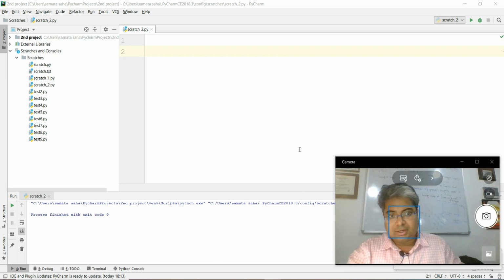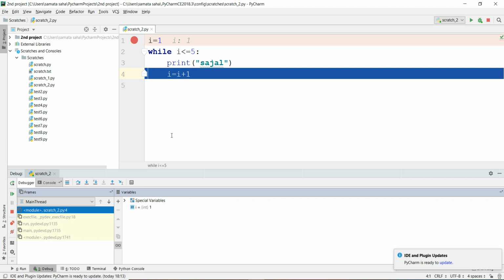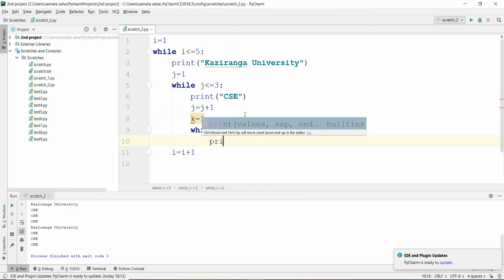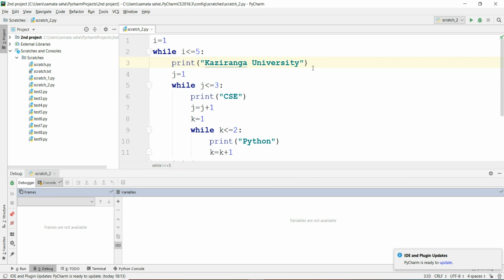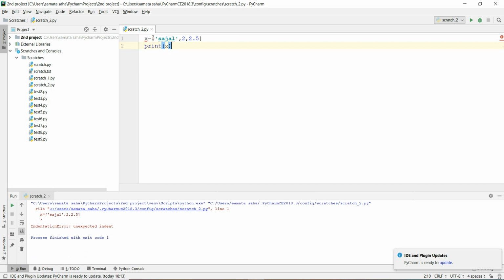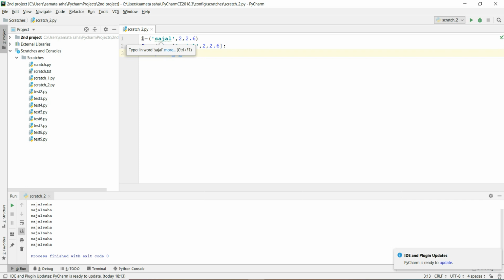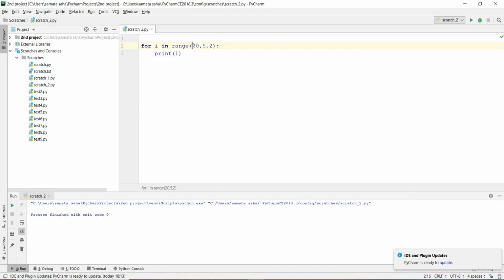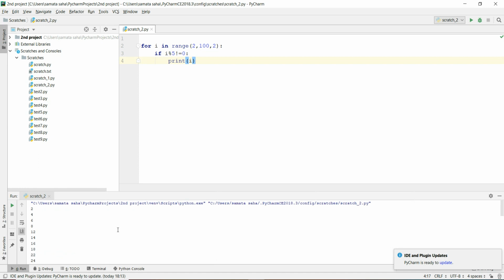Python Lecture 7